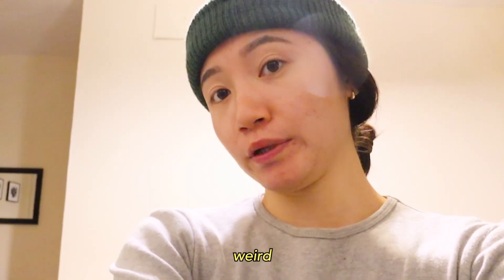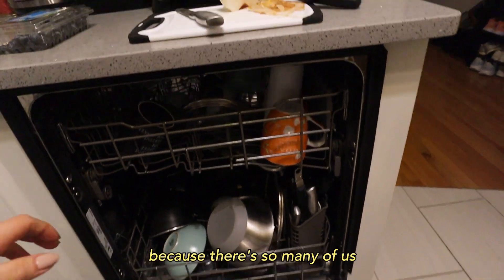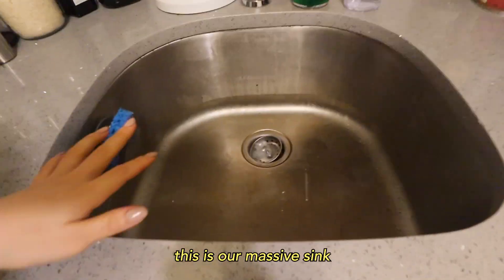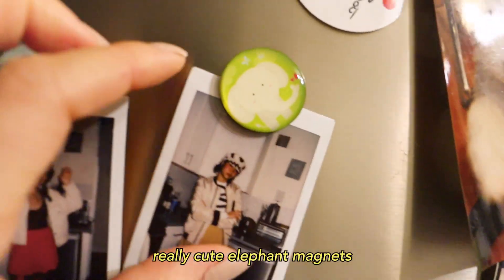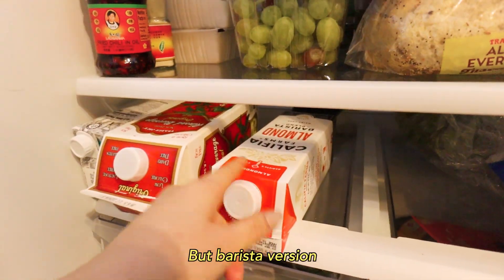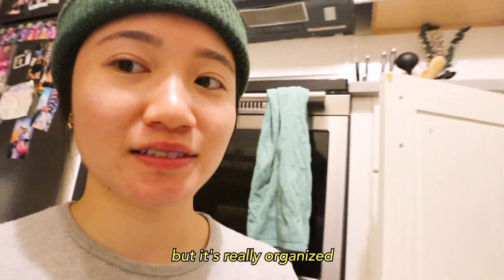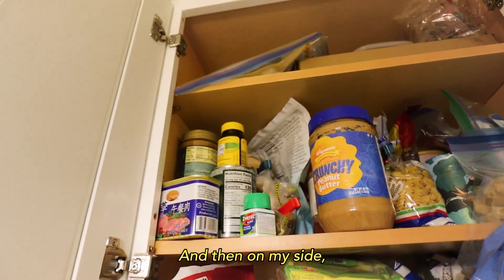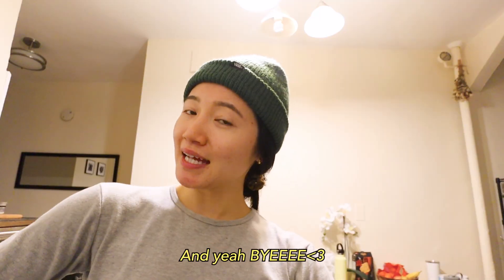tiny new york city kitchen tour (5K rent/3 roommates)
thank you for 1000 subs and all the screenshots of Heart 2Hearts on your Spotify wrapped!!! my heart is so full (:

🂱 TIME STAMPS
00:00 - intro
00:39 - small kitchen tour (the measurements 990 sq ft)
01:08 - whats in our kitchen

if it's out of your hands, keep it out of your head

23
Chinese Cambodian
Graduated and moved across the country to NYC at 21
Cameras: iphone 15 pro, panasonic v785, canon M50 mark II

ratatouille - le fes
heart on a shelf
frank ocean - pink + white
dominic fike - california dreamin
brittany howard - stay high